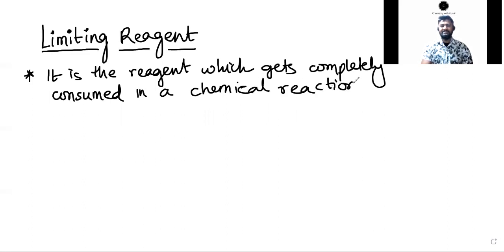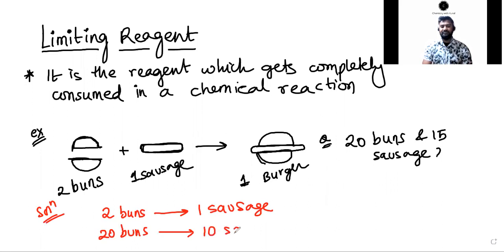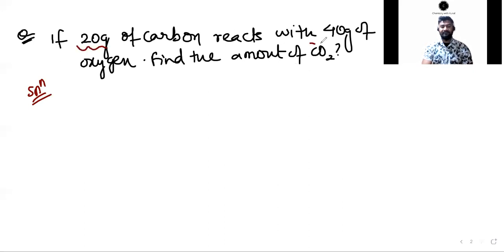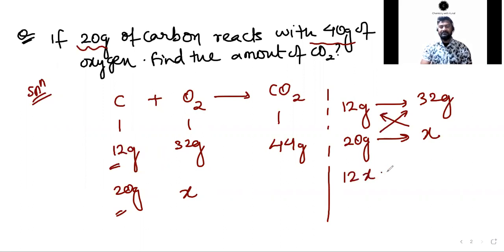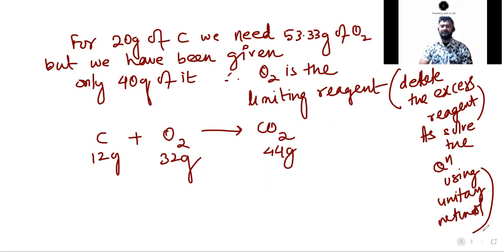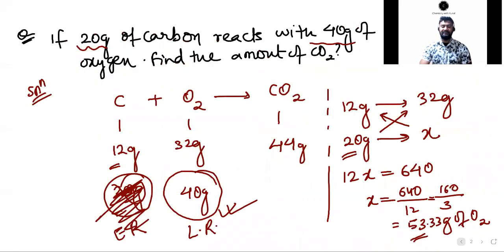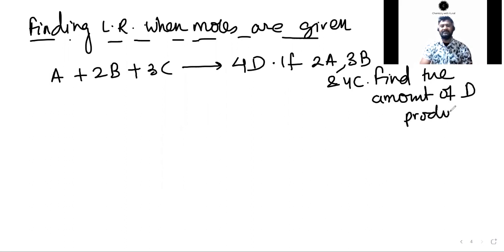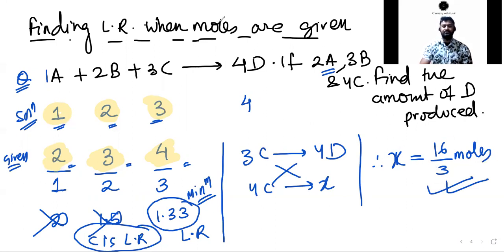Some Basic Concepts of Chemistry: Lecture 9 Limiting Reagent JEE/NEET 2022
This video talks about limiting reagent concept and the easiest way to solve the questions based on mass and moles concepts.